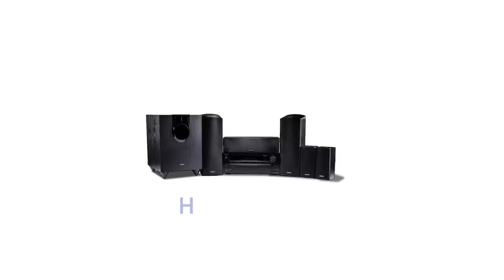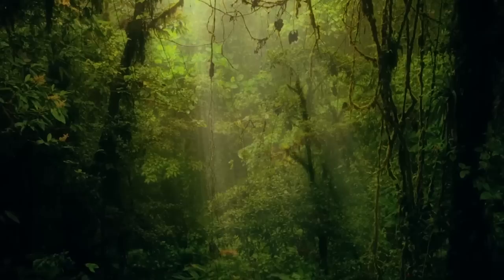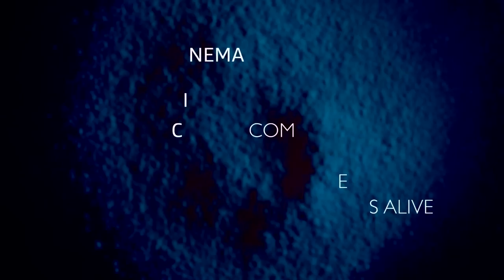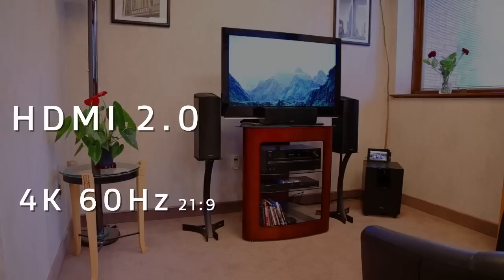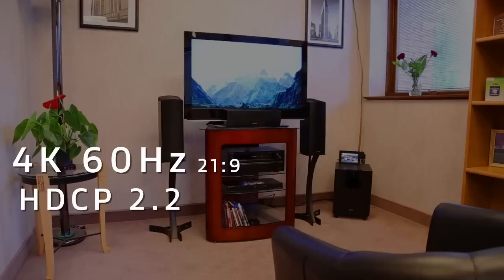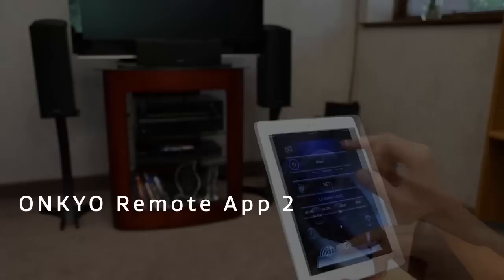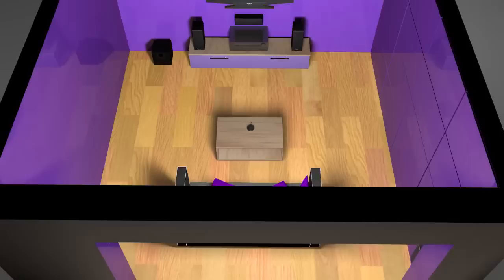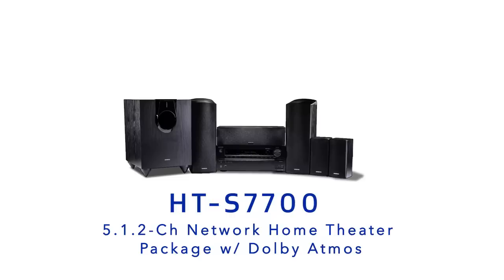ONKYO - HT-S7700 5.1.2 Ch Network Home Theater Package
Be among the first in the world to experience the power of Dolby Atmos® sound with the HT-S7700—the HTiB package with everything you need for next-generation home entertainment. Joining Onkyo's world-beating high-current discrete amplification system is a Dolby Atmos-enabled speaker package designed to add multidimensional surround sound to the latest 4K/60 Hz games and movies.This solid but compact speaker system—which includes a subwoofer driving 120 W through a big 10-inch cone—moves the soundtrack above andaroundyouforatotallyimmersivefilmexperience.Youcanalsostreamhigh-resolutionmusicviabuilt-inWi-Fi® andremoteapp, which boasts the biggest selection of internet streaming services around. Or stream whatever's playing on your mobile via Bluetooth, with sound quality boosted by a Music Optimizer DSP mode.There's even a phono input to connect your turntable and USB for lossless audio. Graphical menus are overlaid via HDMI® and there's a choice of preprogrammed or smartphone remote control, making this package a snap to set up and use. If there was ever a time to bring multiplex entertainment home, that time is now.